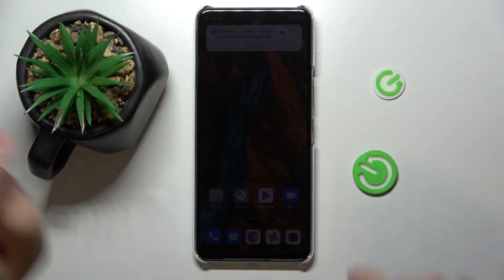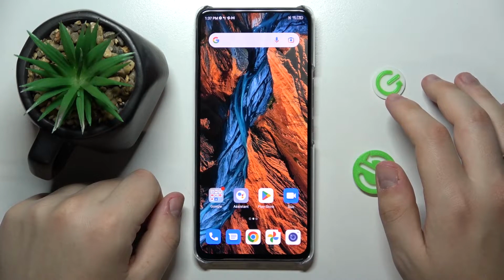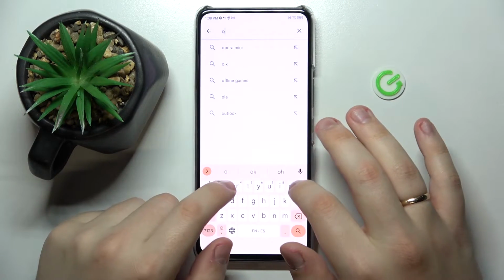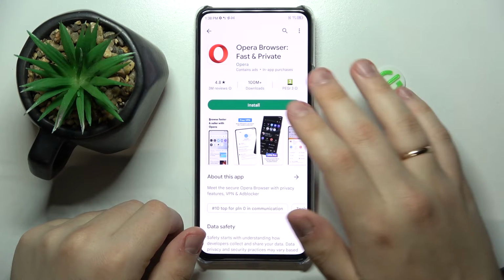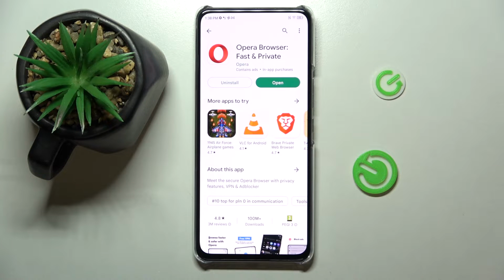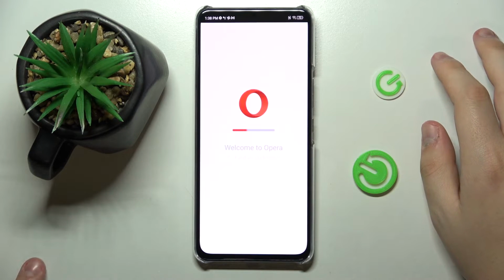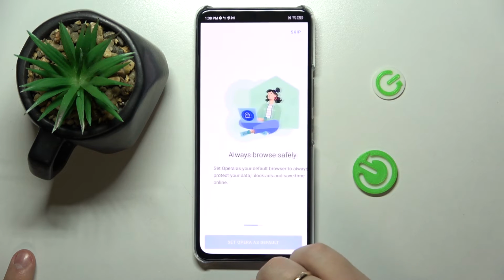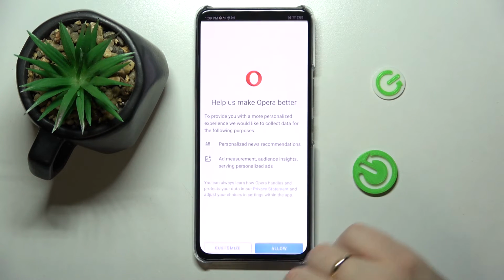How to Install Opera Browser on ZTE Axon 30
Check more info about ZTE Axon 30:
Hi there! If you want to use the Opera browser on your phone, but don't know how to download and install it on your ZTE Axon 30, don't worry! In this video tutorial, our Specialist will show you and tell you how to do it in just a few simple steps. Open our video tutorial and you will learn how to download and install the Opera application on your ZTE Axon 30 in order to successfully use the browser in the future! So, let’s get started!

How to Download Opera App on ZTE Axon 30?
How to Get Opera Browser on ZTE Axon 30
How to Use Opera App on ZTE Axon 30?